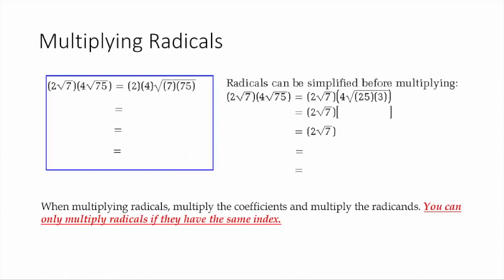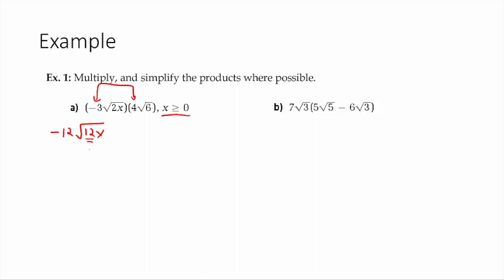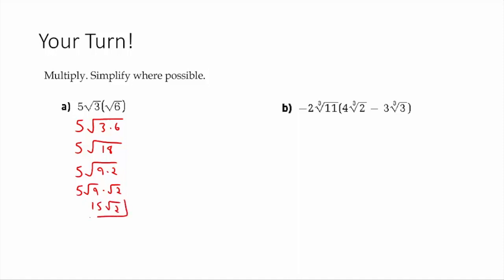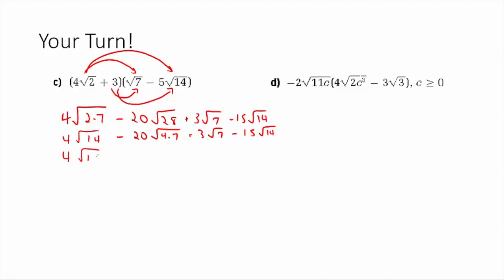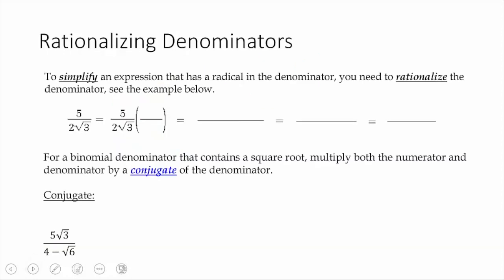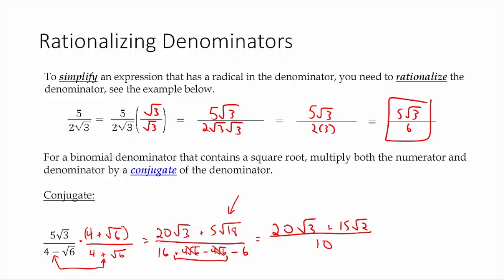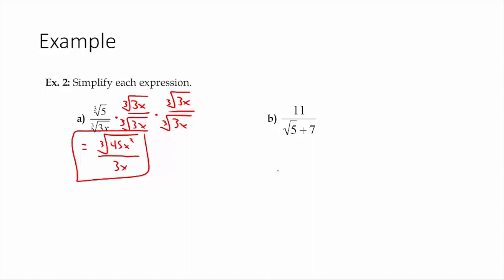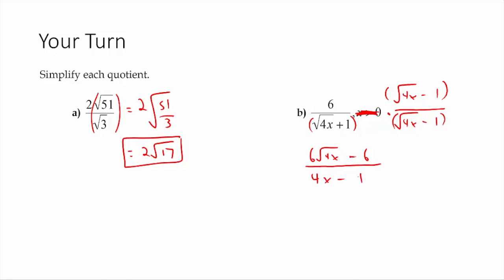Pre-Calculus 11 - Multiplying and Dividing Radicals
This is an extension to the previous lesson on working with radicals. Be sure to have your exponent laws memorized!